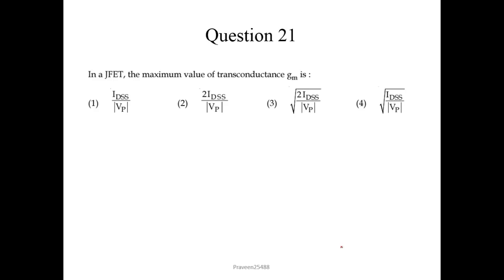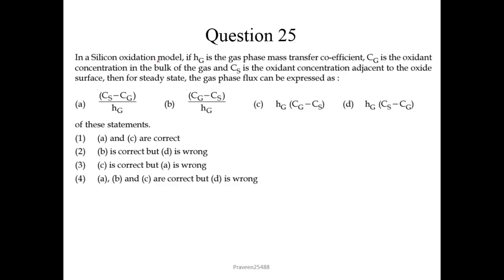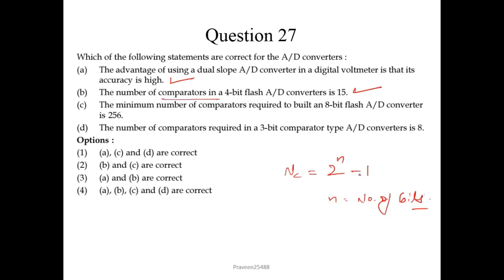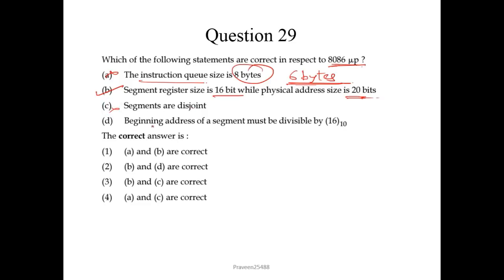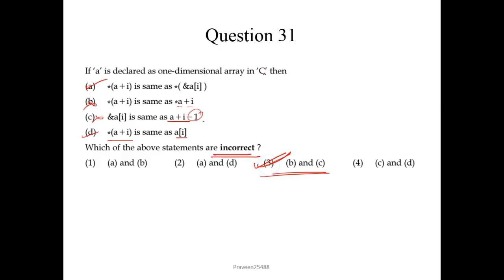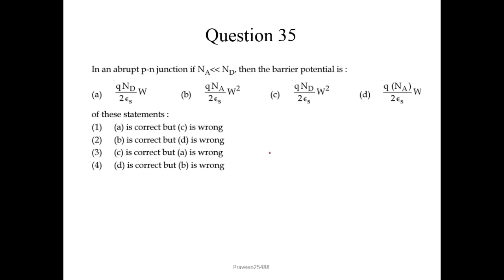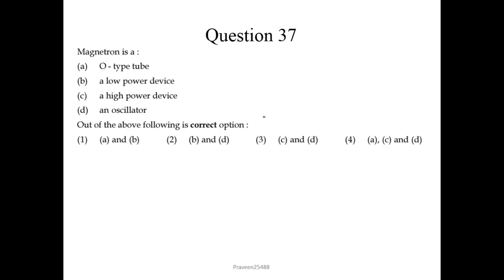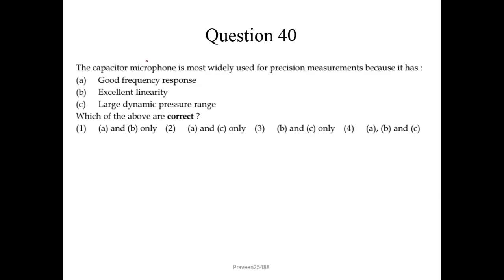UGC NET July 2018 Electronic Science, Part(2/5)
This video shows question paper (with Solution) of UGC NET July 2018 Exam for Subject Electronic Science. In this video, questions with their solution are explained for question number 1 to 20.

Thanks
Praveen Pawar